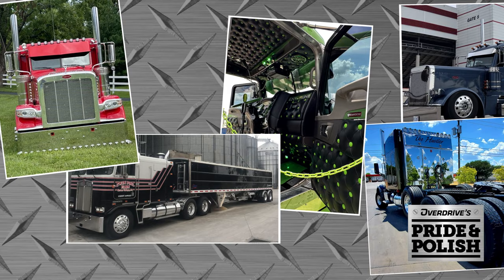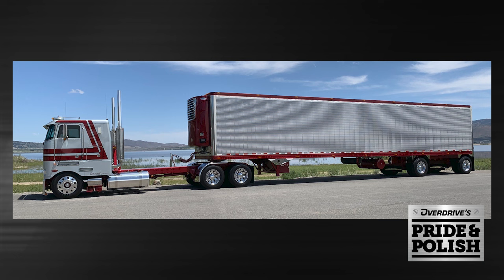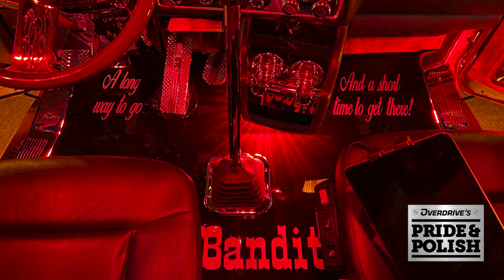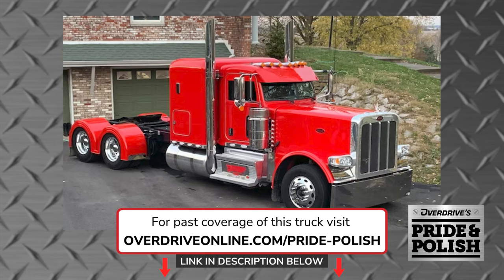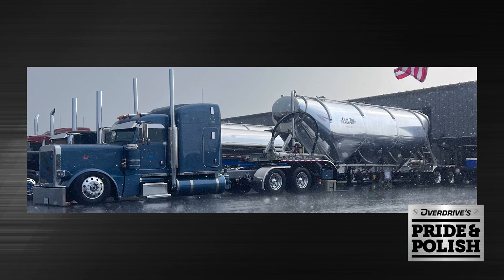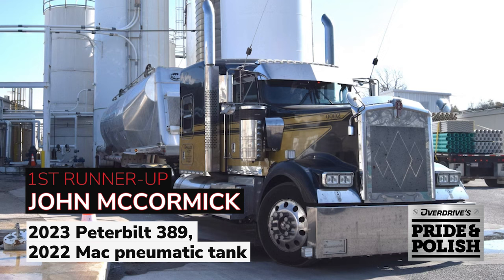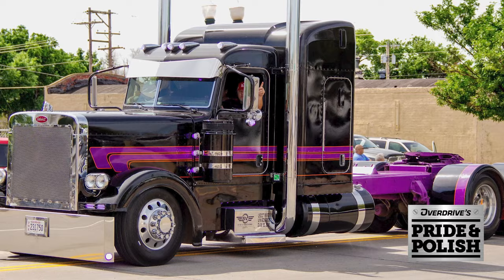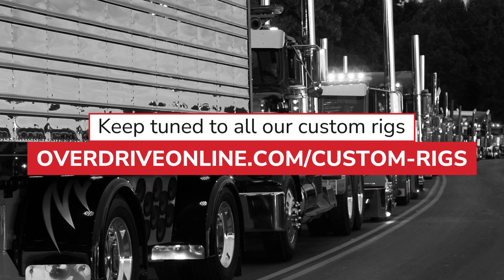Overdrive's 2023 Pride & Polish -- final awards presentation of the best in custom rigs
On Friday, November 10, at 5 p.m. Eastern, Overdrive’s 2023 Pride & Polish competition wraps with this presentation of the winners to cap off what’s quite a spectacular show season all around the nation this year. That’s come in spite of what’s no doubt been a difficult trucking market for many in the owner-operator community. It hits the balance sheets of of owner-operator businesses, sure, but rarely the pride in a truck well-maintained, polished, restored or tricked-out with custom additions all around, as our Custom Rigs video series has shown throughout the year

Plenty pride, plenty polish both are on display in this year’s results, with some of the very best in custom rigs.

Over the summer, dozens upon dozens of Overdrive readers entered their working, show-ready rigs with photos that we then put up for a round of audience voting. Owner-operator peers picked these winners, by and large, and we’ve got the champs here in six categories – three for solely working trucks. There’s one Limited Mileage category for those strictly showpiece builds and otherwise lower-use rigs. There’s an Antique category open to anything older than 25 years -- the 1998 model year this time around -- and a best Interior class. So sit back and enjoy.

**A note on John McCormick’s 2021 Kenworth W900L, “Bandit”: It was misidentified in the text on the display of the video at around the 15-minute mark as a 2023 389 -- we regret the error. You can read much more about the beautiful "Bandit" KW at this
**Steve Massat’s Trucker of the Month August 2023 honor, and more on his Marmon 57P

00:00 Overdrive’s Pride & Polish 2023
01:26 Antique
04:50 Interior
07:43 Limited Mileage
10:31 Working Bobtail
14:20 Working Combo, 2008 & Newer
17:48 Working Combo, 2007 & Older